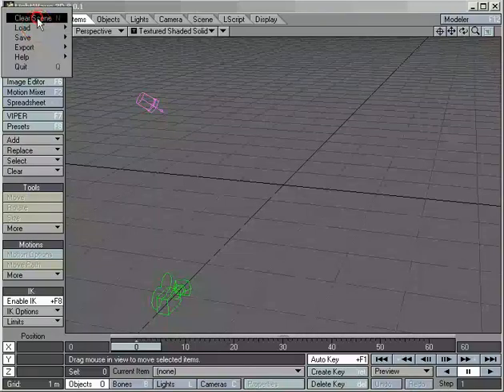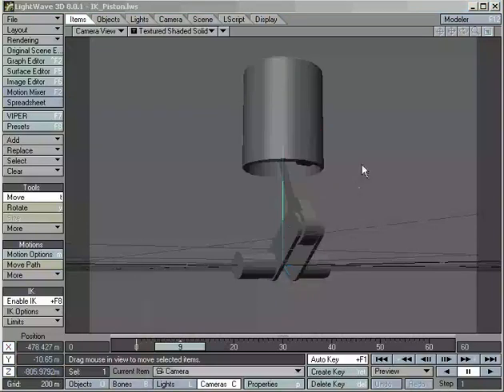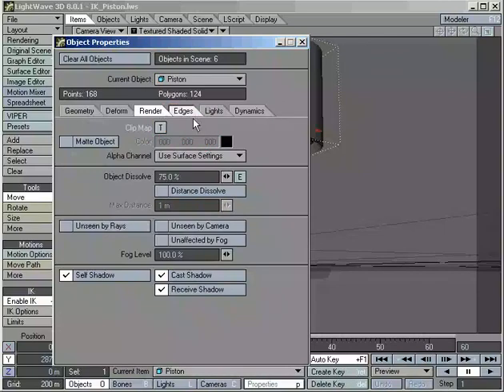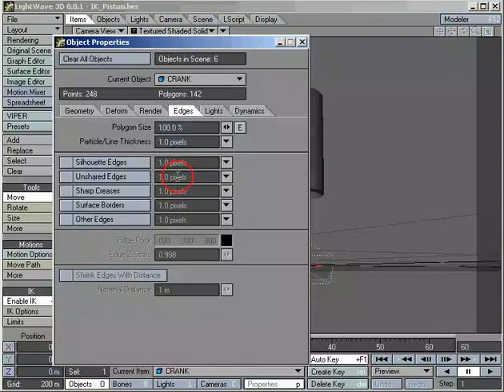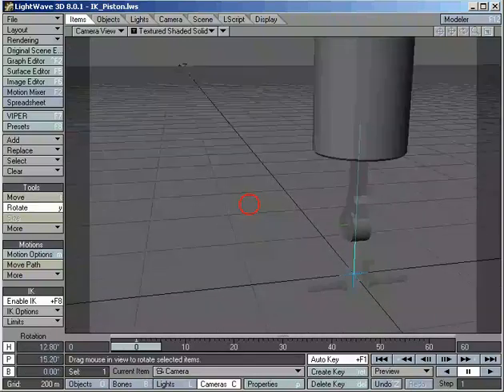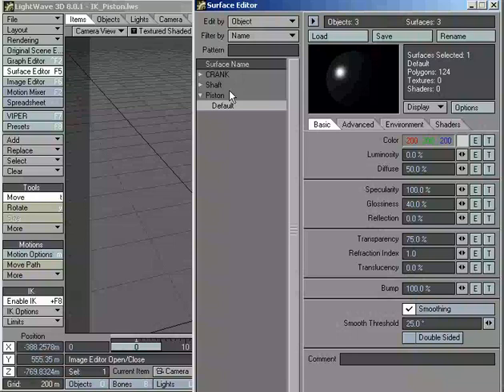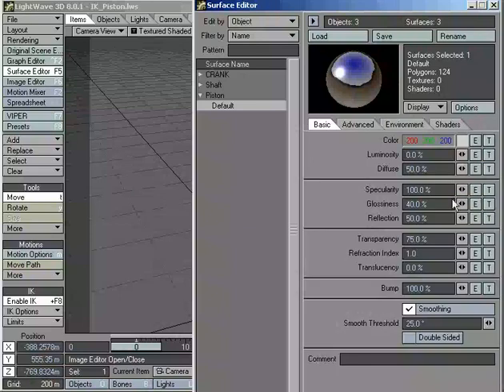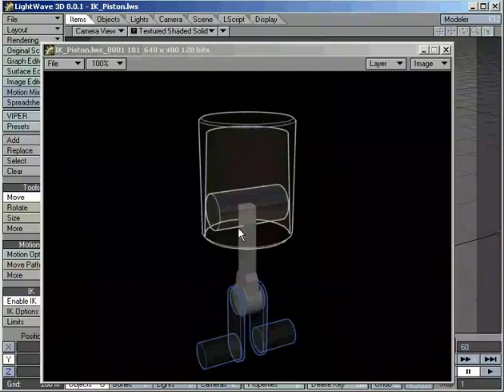Waveguide: Industrial Strength Lightwave Pt. 12 - Texturing Technique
This section covers a brief example showing a technique useful in the illustration of mechanical functions. This uses a stock scene supplied as Lightwave content and applies transparency and colored cell look edges.